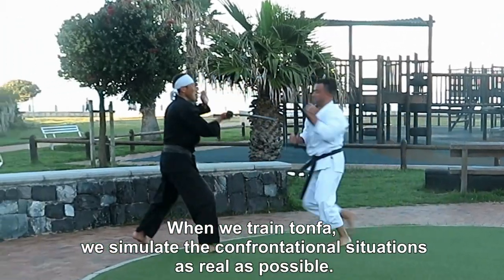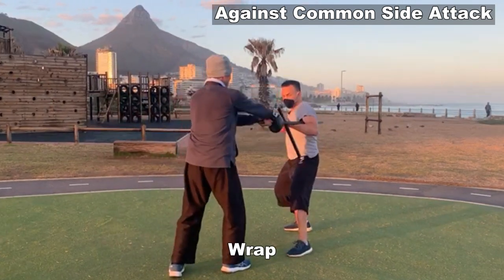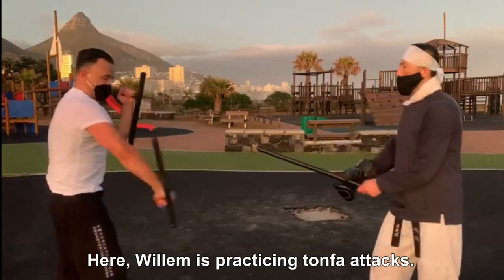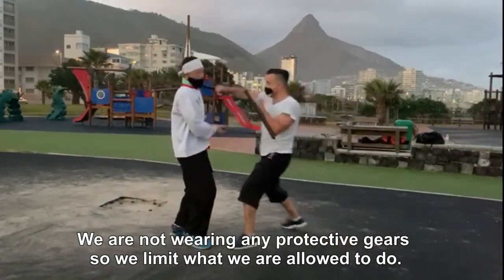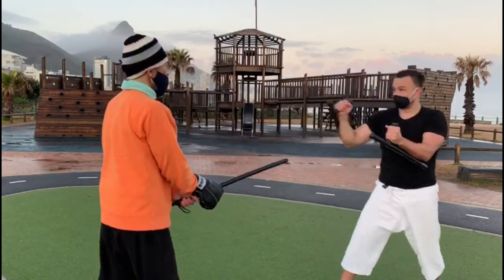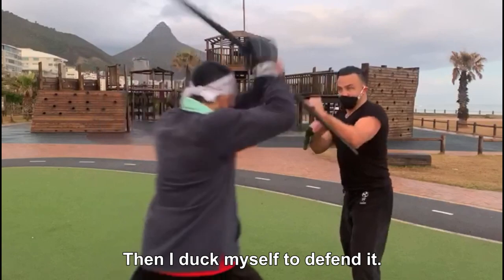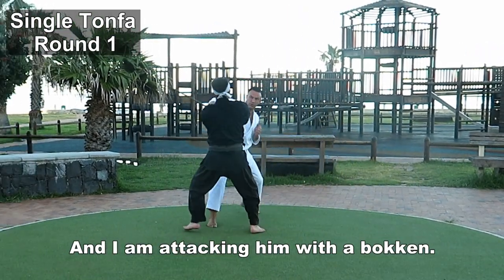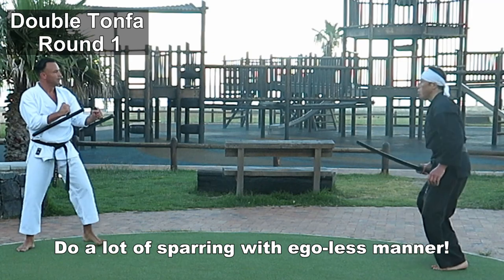Combat TONFA | How to Use TONFA for Real ! | Tonfa vs Stick like Weapon | Okinawa Kobudo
[Techniques]

00:00 Opening
01:17 Tonfa vs Stick Introduction
04:31 Disarming the Stick0
9:40 Tonfa Attack - Pair Up Drill
11:03 "Kirikaeshi 切り返し" - Defence and Attack in Turns
12:10 Wrap the Weapon
14:59 Kirikaeshi x Wrap the Weapon
20:41 Kirikaeshi Variations
24:09 Disarm the Weapon Using AX Grip[Sparring]
27:32 Single Tonfa vs Bokken - Round 1
29:30 Single Tonfa vs Bokken - Round 2
31:31 Double Tonfa vs Bokken - Round 1
34:31 Double Tonfa vs Bokken - Round 2
37:29 Double Tonfa vs Bokken - Round 3

Tonfa is the most practical and realistic karate traditional weapon by far.

And it is the most widely spread weapon among them.

It is employed as an official weapon by police force and law enforcements in a lot of countries.

Yet, it is funny enough that this amazing weapon is kind of chucked out form the window in its homeland, karate dojos.

If you have decent basic in karate, you have great potential to be able to use it better than anyone else.

I want to review its worth and revive its presence among karate community.

Here is the footage of my tonfa training with my friend, Willem.

In the training, we simulate the confrontational situation as realistic as possible.

If some of you take up tonfa after watching this video, it will be my greatest pleasure.

Osu.

I am a personal trainer in Atlantic Seaboard area in Cape Town.
I teach Self-defence KOBUDO in personal training base.
Tonfa is a part of Self-defence KOBUDO.

Tee's Personal Training
Helen Suzanne Boulevard, Green Point, Cape Town, 8005